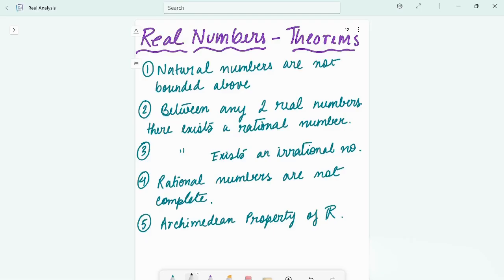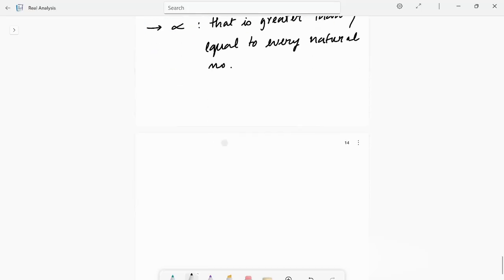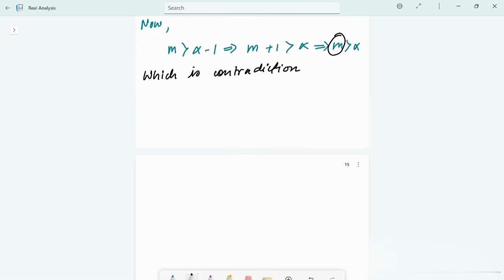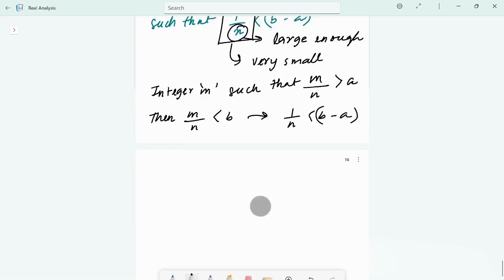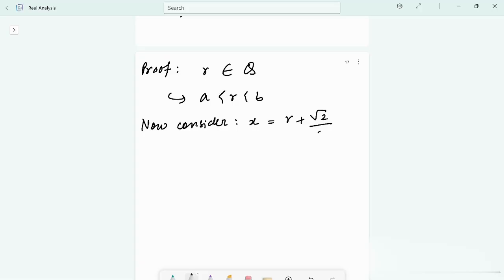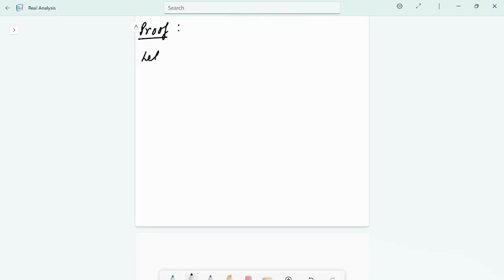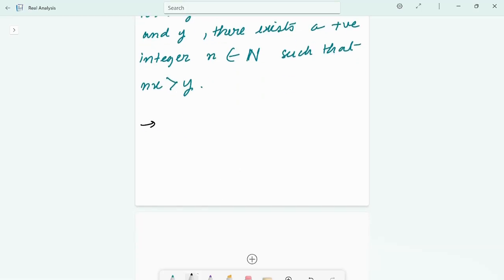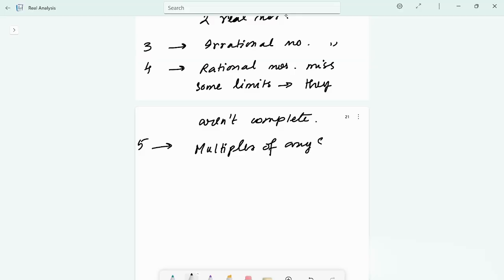Theorems on Real Numbers | Real Analysis Class 2 | BSc Statistics & Class 12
📘 **Real Analysis Class 2 – Theorems on Real Numbers Explained**

Hey everyone! I’m Aaheli, and in this video, we’ll be learning some of the most important **theorems on real numbers** — a core part of **Real Analysis** for B.Sc. Statistics, B.Sc. Mathematics, and even Class 12 students.

I’ll break down each theorem step-by-step, with intuitive explanations and real examples so that you actually understand what they mean and how to apply them.

 🧠 **Topics Covered:**

* Natural Numbers are not bounded above
* Between any two real numbers there exists a rational number
* Between any two real numbers there exists an irrational number
* Rational numbers are not complete
* Archimedean Property of ℝ

These theorems are super important for understanding limits, sequences, and proofs — so stay with me till the end!

💬 Drop your doubts in the comments — I always reply!